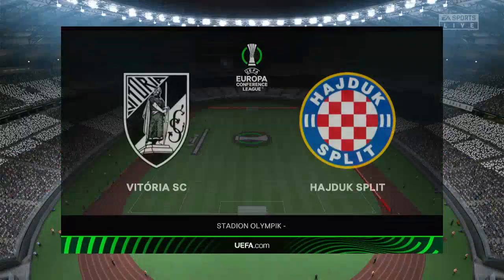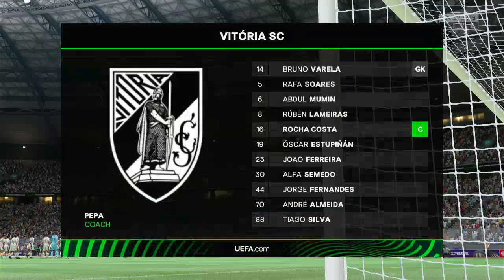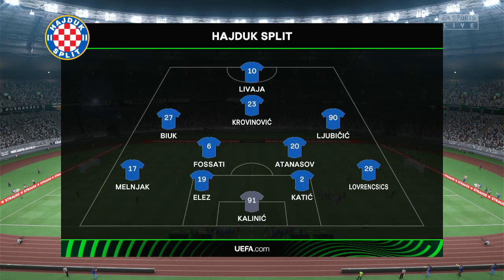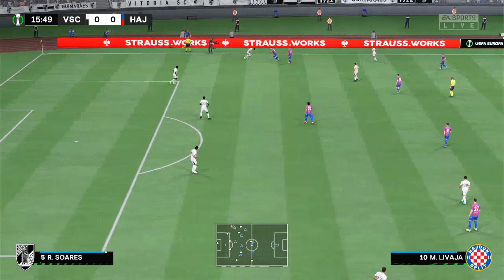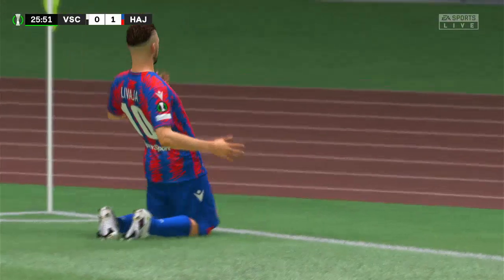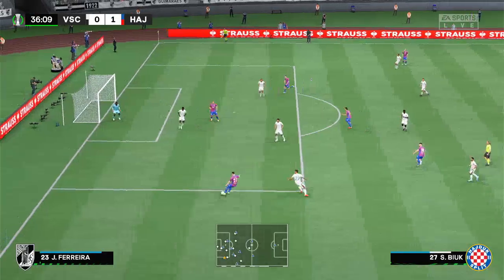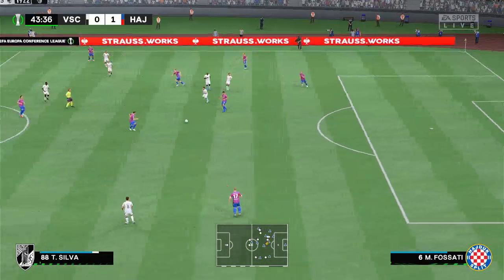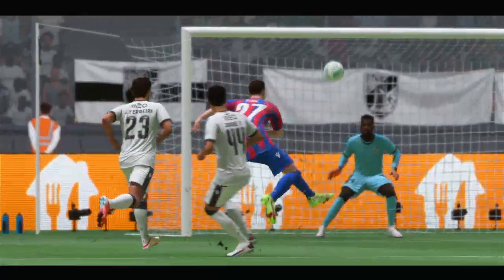⚽ Vitoria SC vs Hajduk Slit ⚽ | 🏆 Uefa europa conference league (10/08/2022) 🎮 FIFA21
A simulation of the upcoming mah in the Uefa europa conference league   ,   VitoriaSC            vs    HajdukSlit

 VitoriaSC            vs    HajdukSlit      - Uefa europa conference league    (10/08/2022) - Full goals & Extended Highlights
 VitoriaSC            vs    HajdukSlit      - Uefa europa conference league    (10/08/2022) - Full Mah

 VitoriaSC
   HajdukSlit
 VitoriaSC               HajdukSlit

 VitoriaSC          vs    HajdukSlit
 VitoriaSC          Vs    HajdukSlit     Uefa europa conference league
 VitoriaSC          vs    HajdukSlit     Uefa europa conference league    2022
 VitoriaSC           vs    HajdukSlit     Uefa europa conference league    10 august 2022